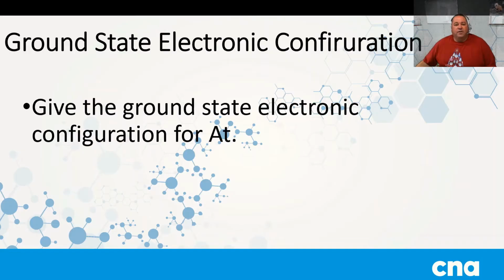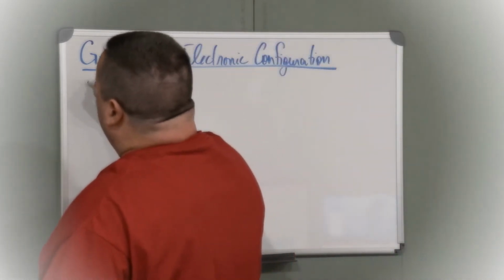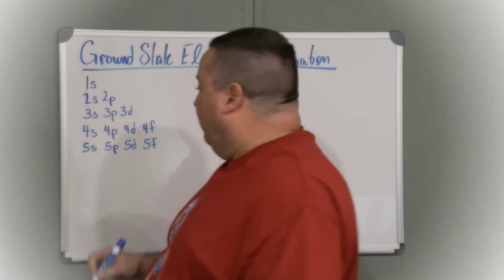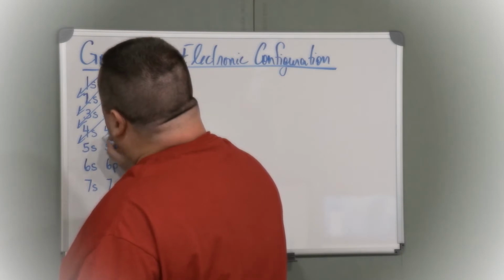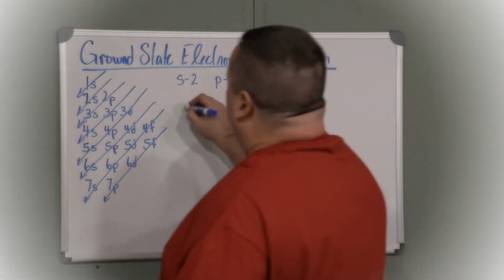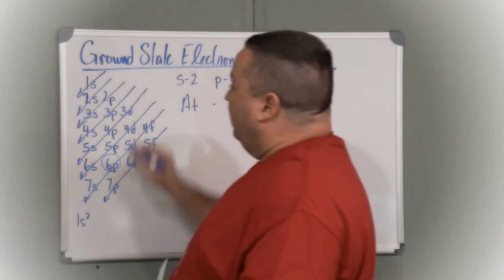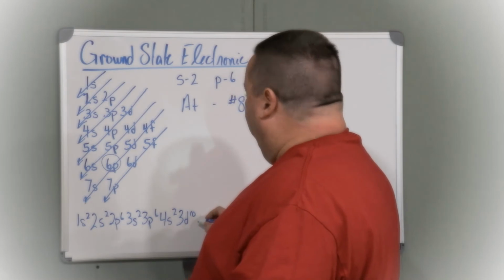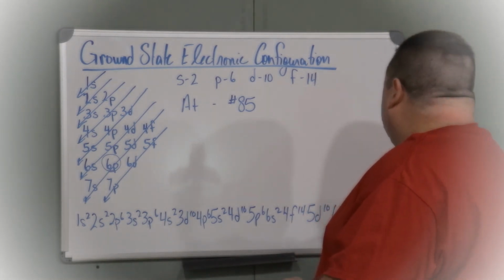1.6.5 Ground State Electronic Configuration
Completing a Ground State Electronic Configuration using the Aufbau Diagram